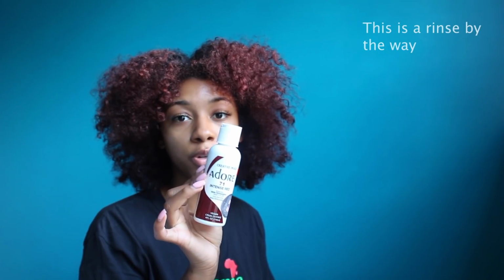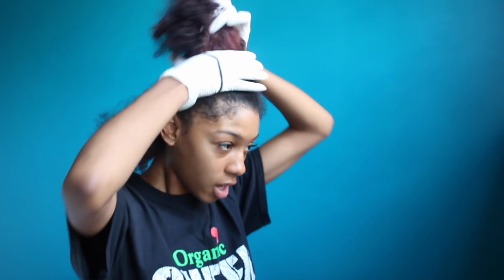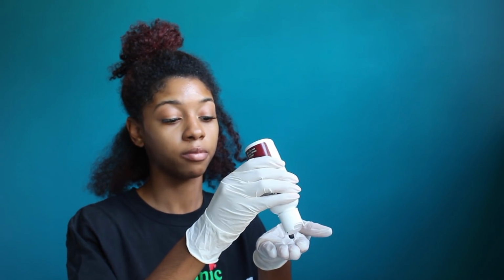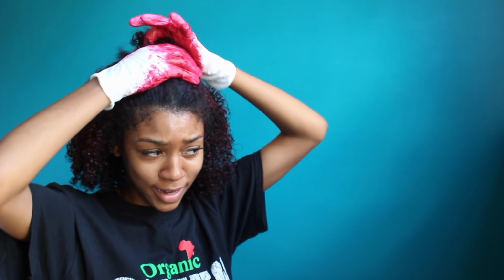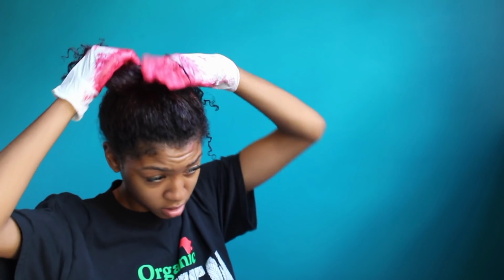I dyed my Natural Hair RED ! ( No BLEACH, super easy)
Hey Loves ! In this video I am showing you how I refresh my red hair color ! I get alotttttt of questions on what I use so here it is ! Let me know!
Part two lets you guys know my favorite Curly hair products for my colored hair ! Check it out !